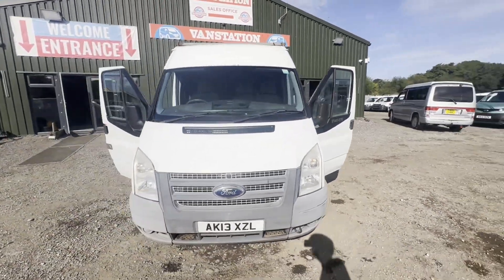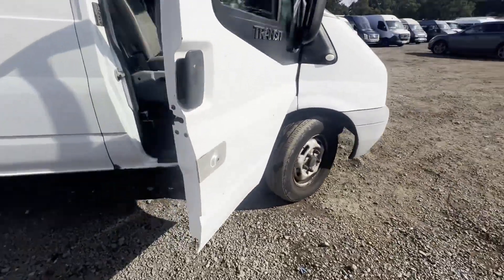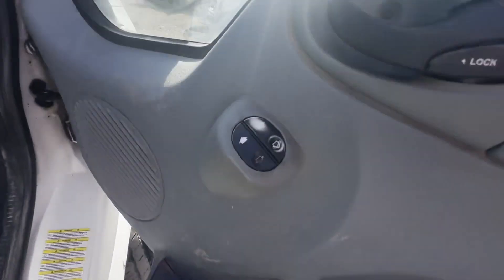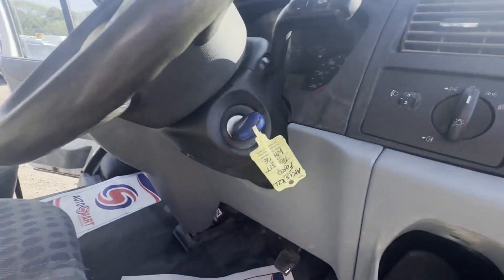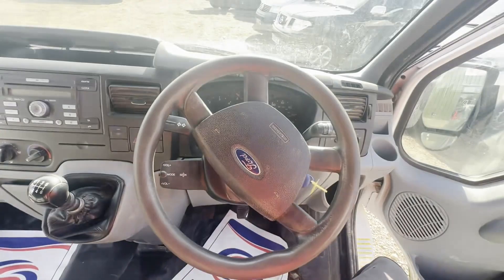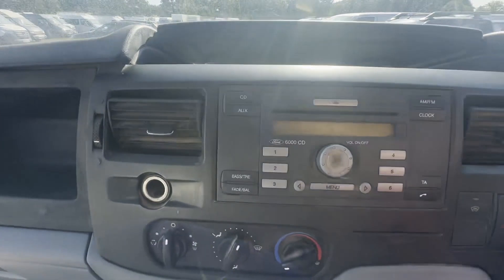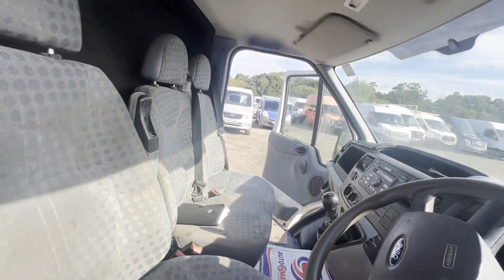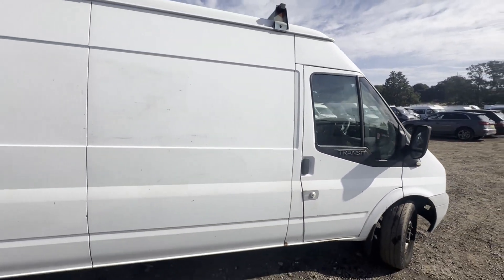L99PBW/AK13XZL - 2013 Ford Transit 2.2TDCi 125PS 350 LWB High Roof FWD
Model: 2013 FORD TRANSIT 2.2TDCI 125PS 350 LWB HIGH ROOF FWD
Body: White - Panel Van
Mileage: 124521
MOT: 11th March 2025
Engine: 2198cc 2.2 125PS TDCI-H
Transmission: 6 Speed Manual - FWD
Mechanical Summary: 🟡 Starts perfect. Runs perfect. drives good gearbox pops out of 1st gearbox will need repairing or replacing
Condition Summary: Bodywork is very clean. Interior is very clean. Rear load area is very clean.Genuine honest work van. Well looked after van and with just a little tlc will easily go again!
Features: 3 Former Keepers, Electric Windows
EU Status: Euro 5
HPI: Clear